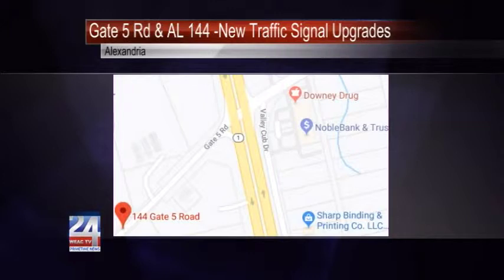New Traffic Signals in Alexandria